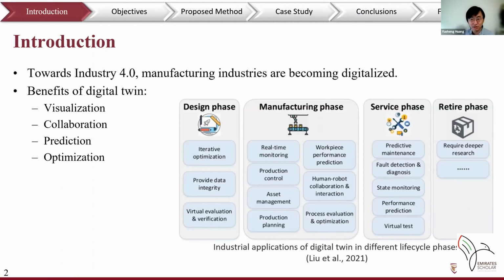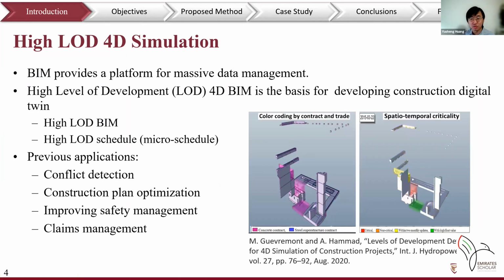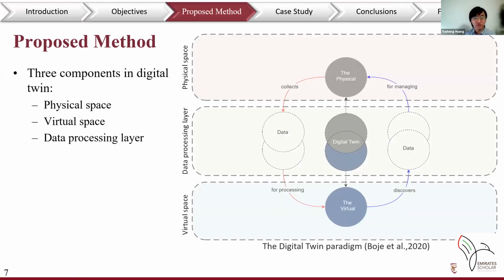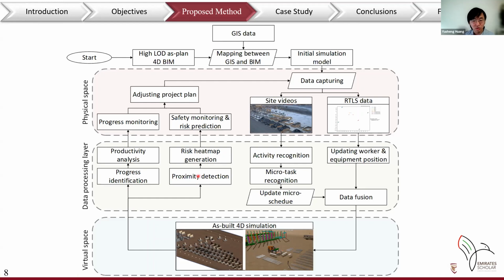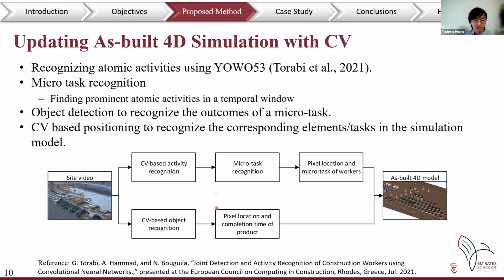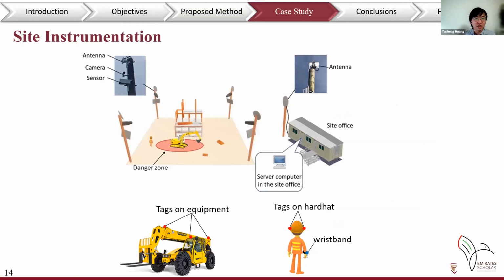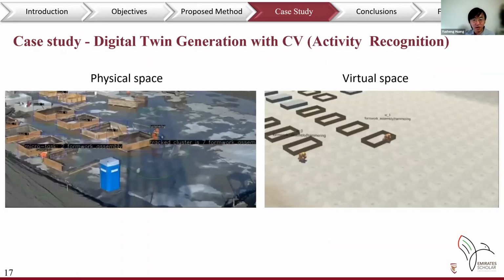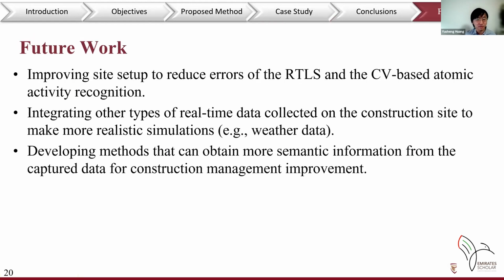38th International Symposium for Automation and Robotics in Construction ISARC 2021, Dubai, UAE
Towards Near Real-time Digital Twins of Construction Sites: Developing High-LOD 4D Simulation Based on Computer Vision and RTLS.

Track B

By Yusheng Huang, Amin Hammad, Ghazaleh Torabi, Ali Ghelmani and Michel Guevremont